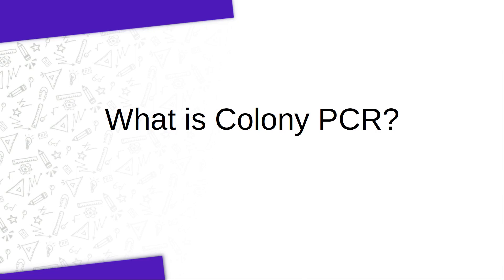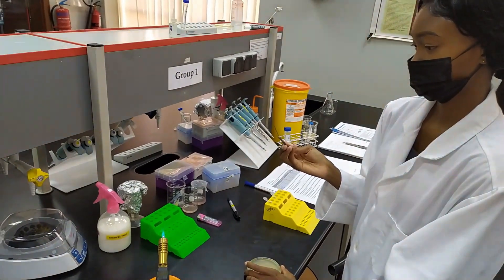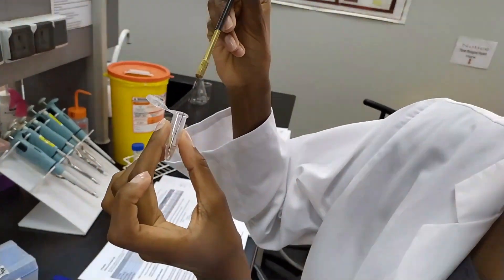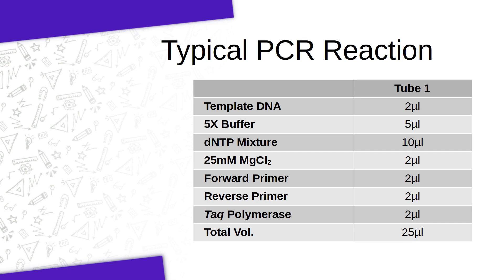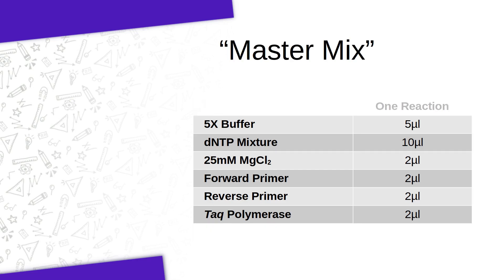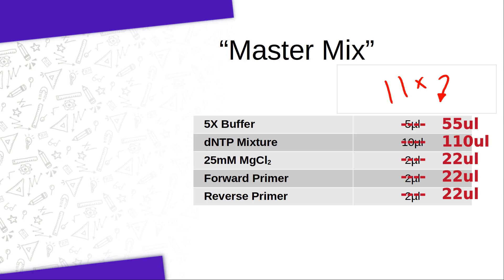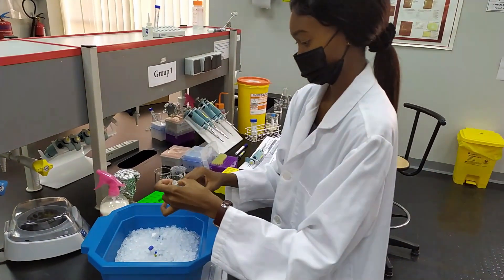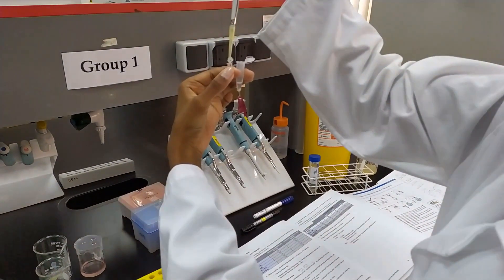Colony PCR Protocol (BIOL310)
In this video, I walk you through the procedure of screening bacterial colonies for your gene of interest using Colony PCR.  In the process, I also introduce the concept of a PCR Master Mix, which will simplify and speed up your work.

0:00 - Introduction
0:40 - Preparing bacterial samples for use as template DNA
2:26 - Preparation of a PCR Master Mix
5:20 - Completing the PCR reaction setup